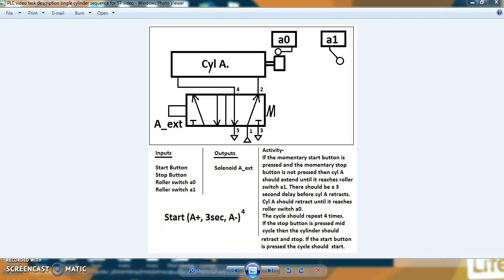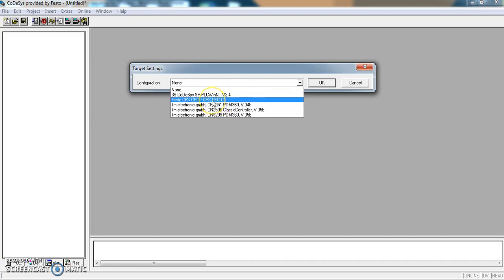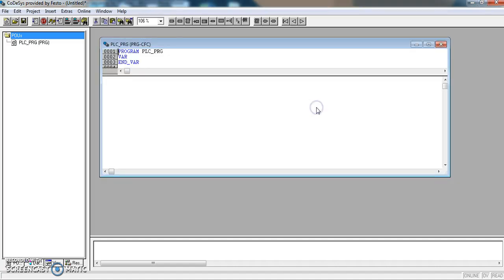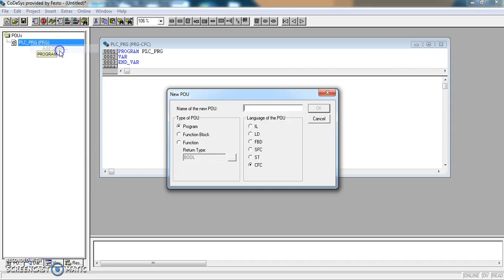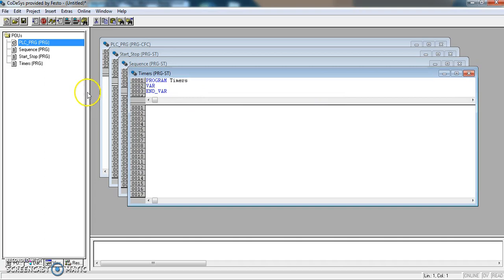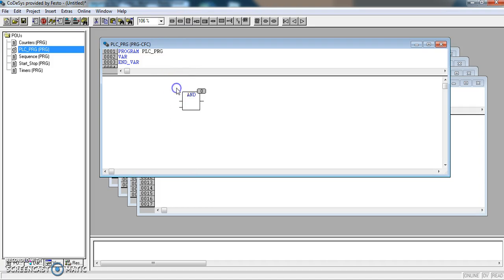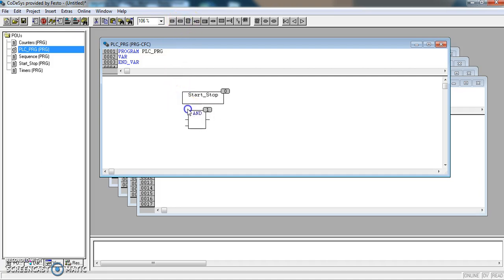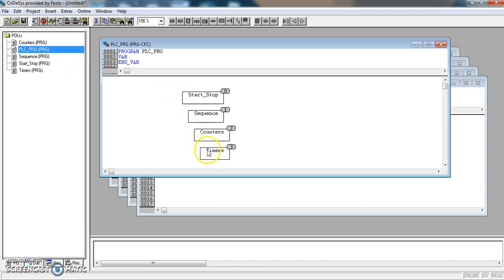Video 17 Structured text project setup is Codesys V23